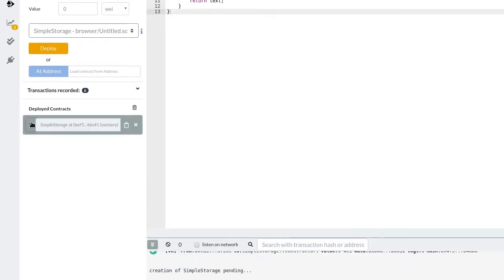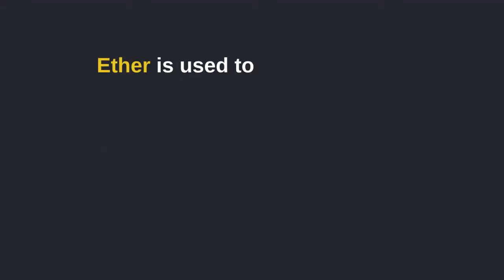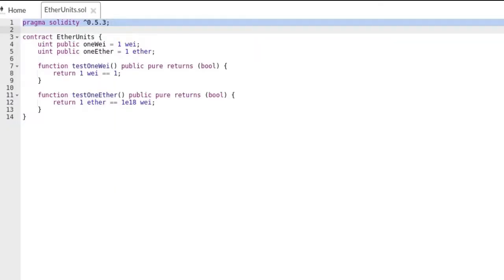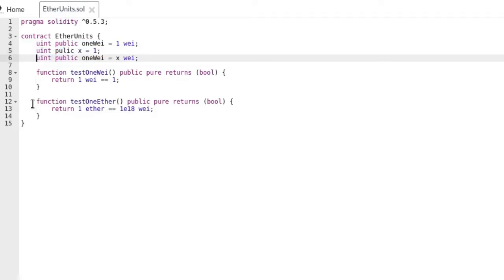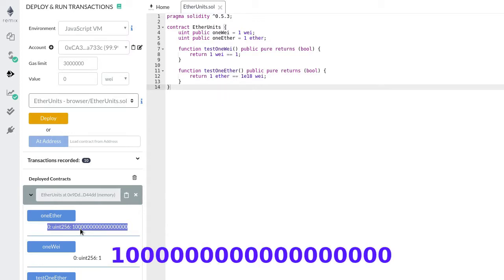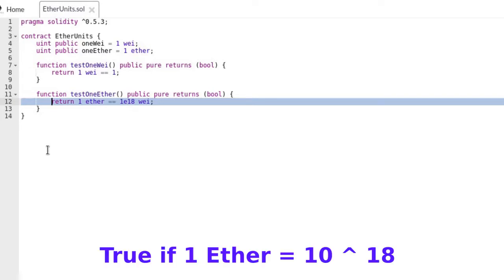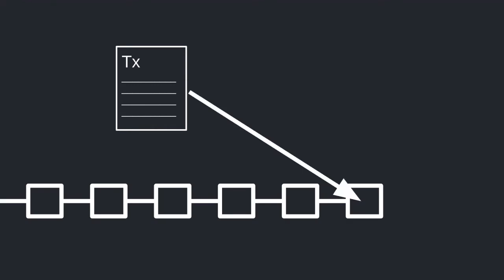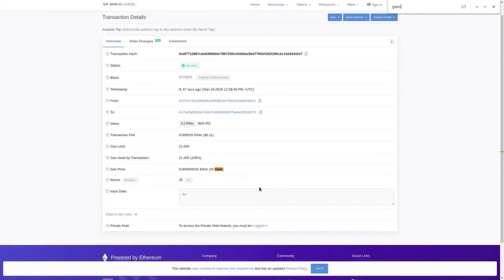Learn Solidity (0.5) - Ether and Wei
What is Ether, Gwei and Wei? Learn about the different units of currency in Ethereum used in Solidity.